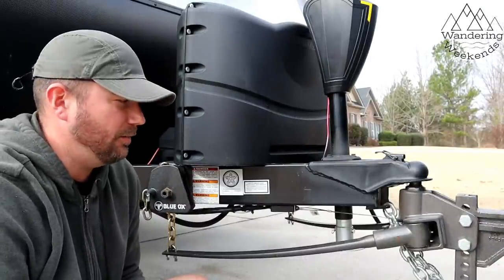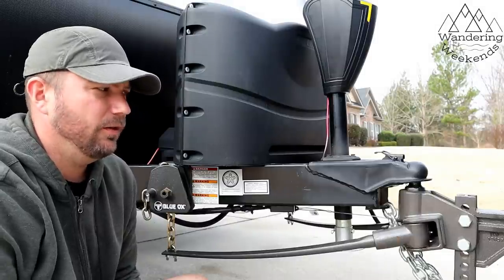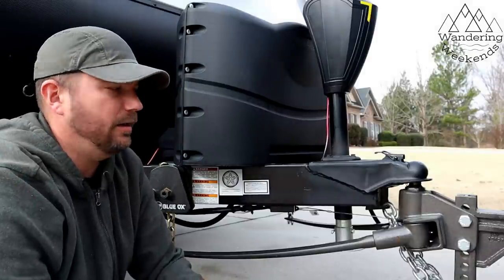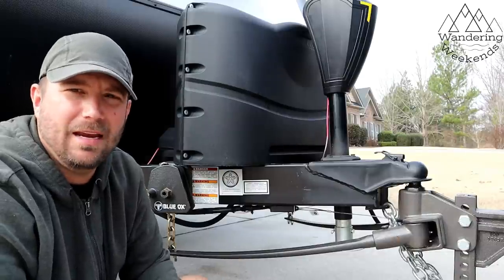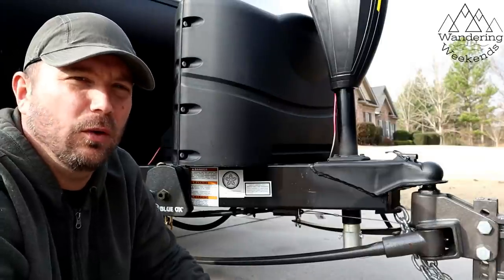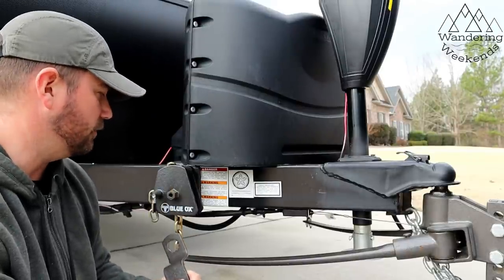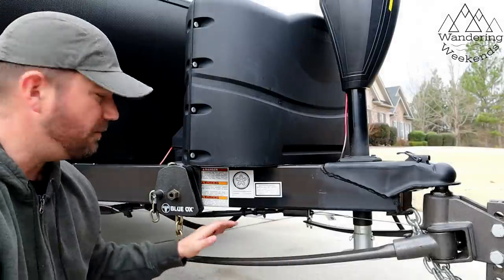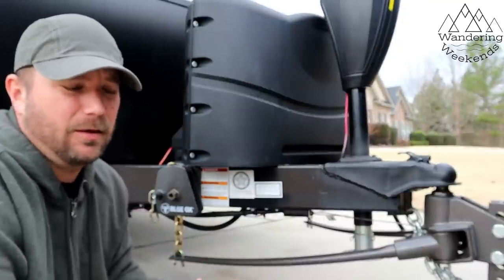Blue Ox SwayPro 1000... 1 Year Review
Blue Ox SwayPro 1000

AMAZON STORE

CAMERA GEAR